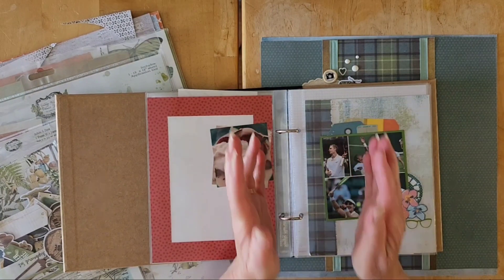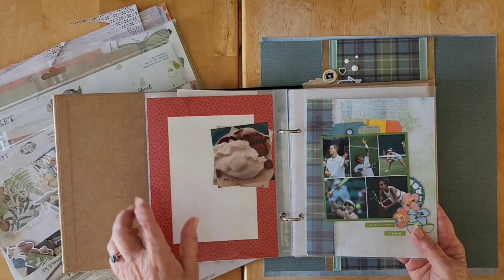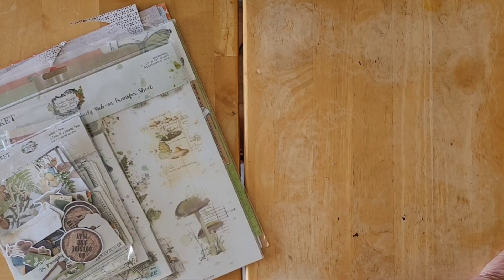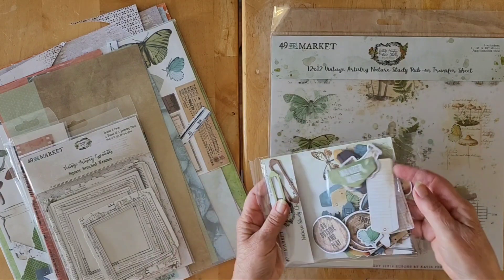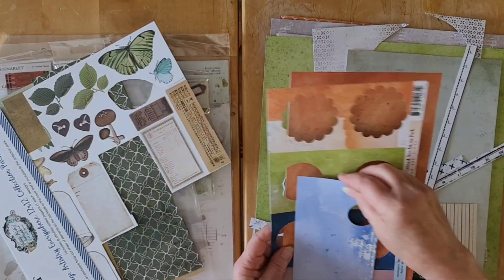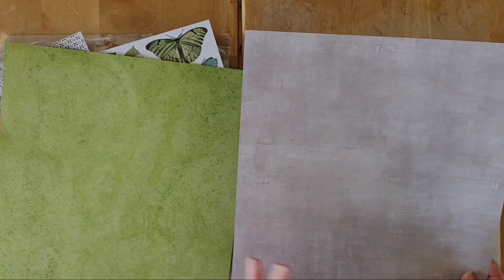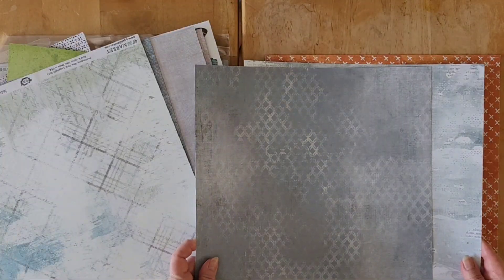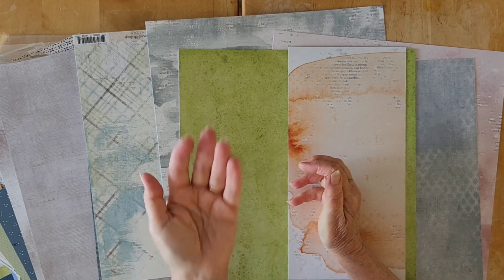COLLECTION OBSESSION JULY 2024 - WRAP-UP, LAYOUT SHARE AND PLANS/KIT FOR AUGUST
Crystal's YouTube channel: @pineapplepapers

I am thrilled to be on the Spiegelmom Scraps Design Team, and I have an affiliate link that you can use to get to the shop This link allows me to continue to bring you amazing YouTube content. Also, make sure to join the fun Spread the Sparkle Facebook group for lots of inspiration